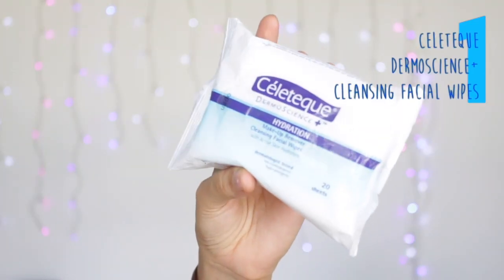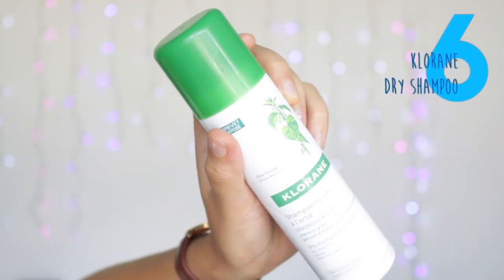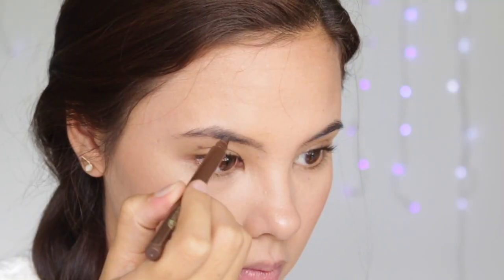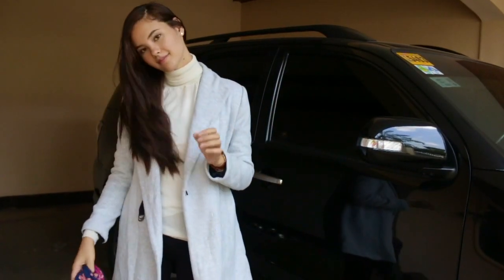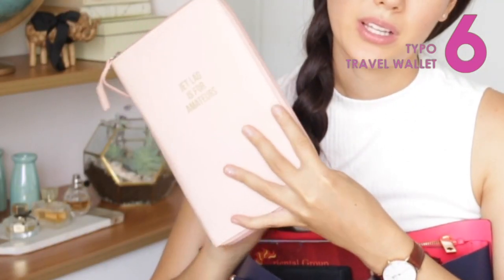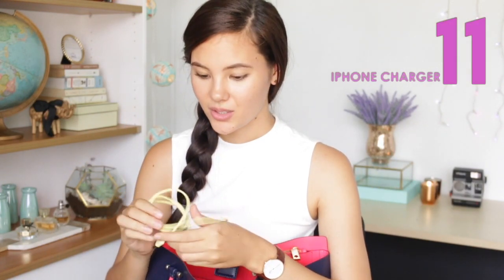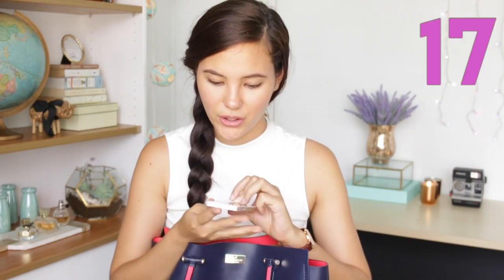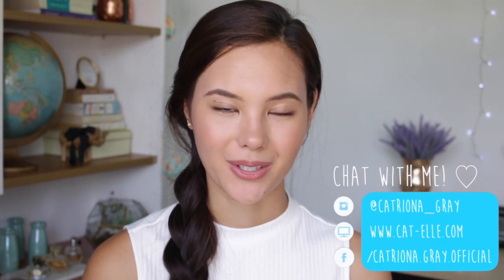Road Trip Survival Kit ✖ Skincare, Makeup, Outfit & What's in my Bag!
Hey beauties! ♡ I had an amazing time road tripping up north to the mountain provinces of my home country of the Philippines. I have some travel vlogs coming up soon of my trip! Thanks, as always, for watching!

for more beauty, fashion and travel related goodies!

➳ My Outfit
Vero Moda White Turtle Neck Top / American Eagle Stud Earrings